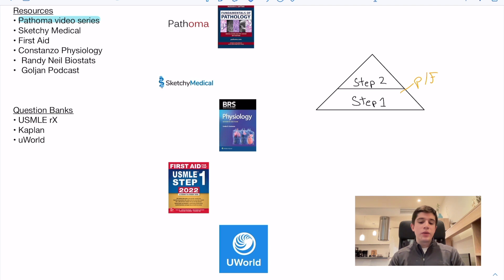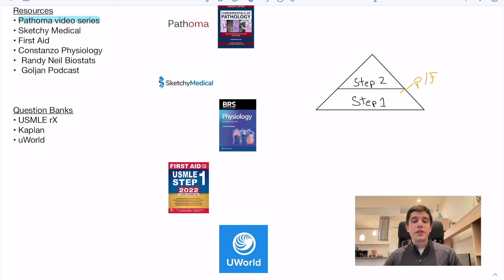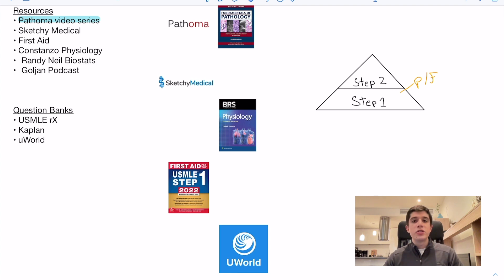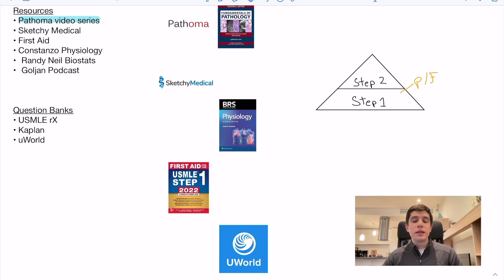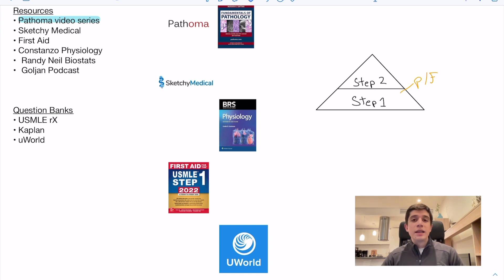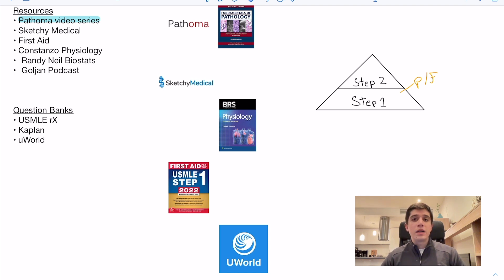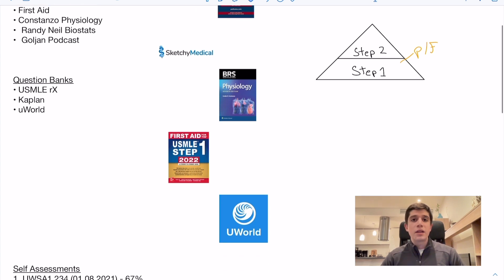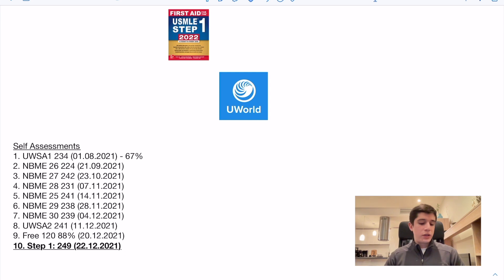USMLE Step 1 in 2022: My experience, resources, and tips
Quick video on my experience preparing for the United States Medical Licensing Exam Step 1. Comprises the resources I used, question banks and all of the self assessments I took with scores and dates.

Resources
• Pathoma video series
• Sketchy Medical (Microbiology, pharmacology, biochemistry)
• First Aid (including rX video series)
• Constanzo Physiology
• Randy Neil Biostats
• Goljan Podcast

Question Banks
• USMLE rX
• Kaplan
• uWorld